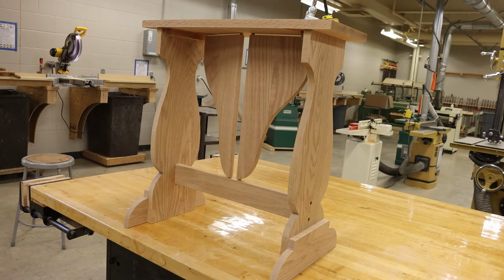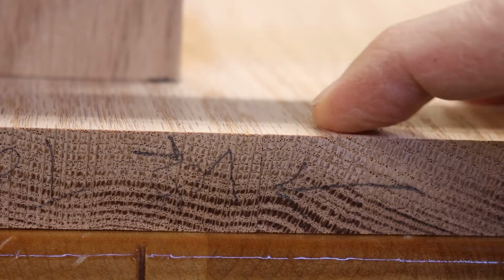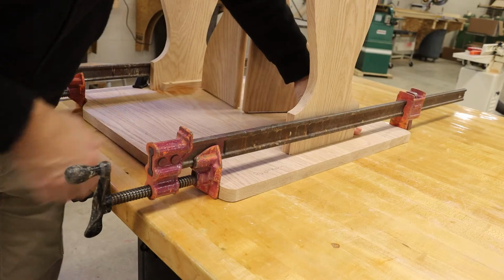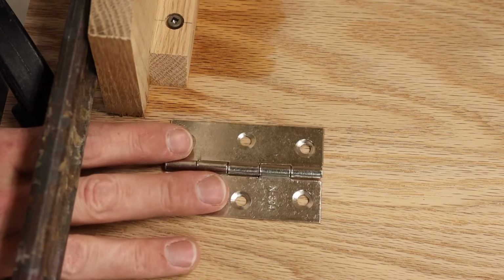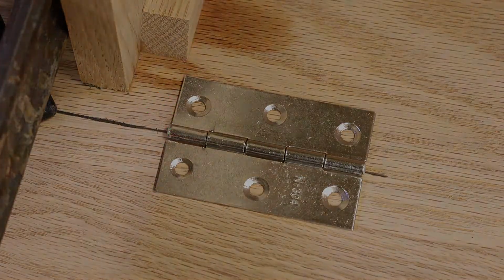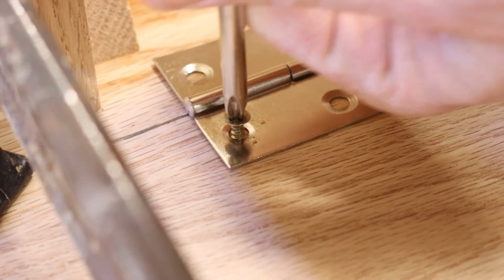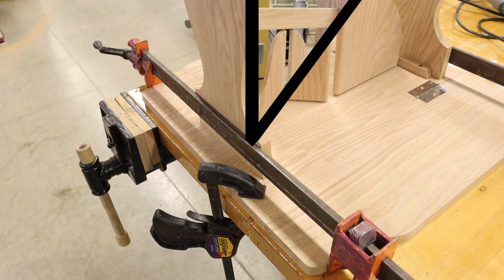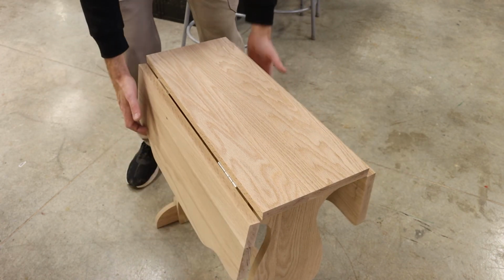Drop Leaf End Table - Step 9b - Layout and Install Hinges - Final Assembly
Printable Project Plans and Documentation without Answers